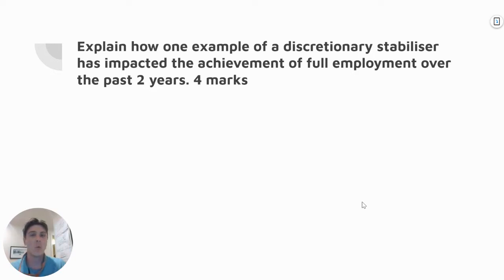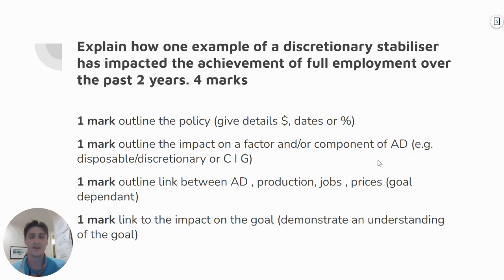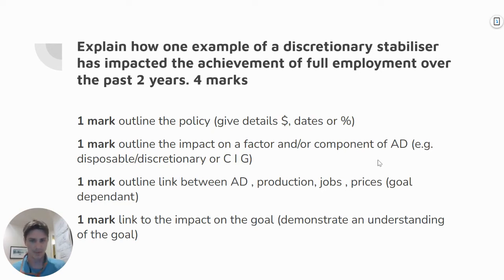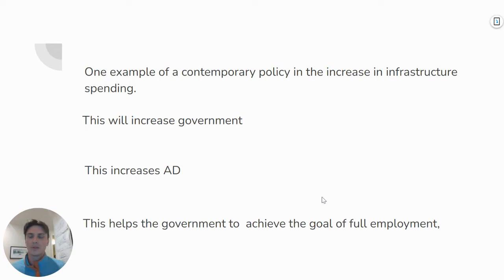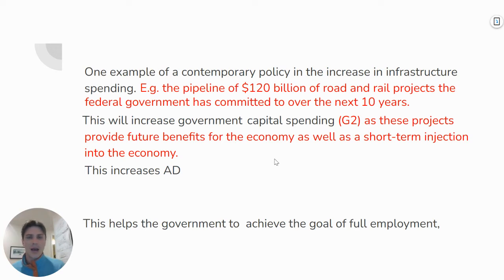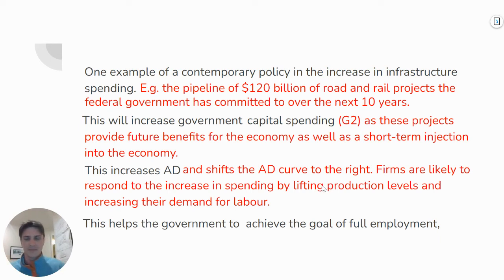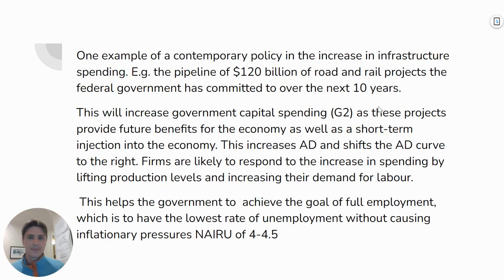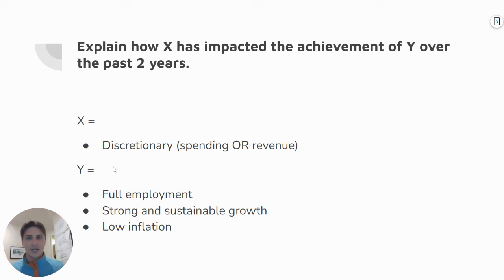VCE Economics - Answering BP questions (discretionary stabilisers)